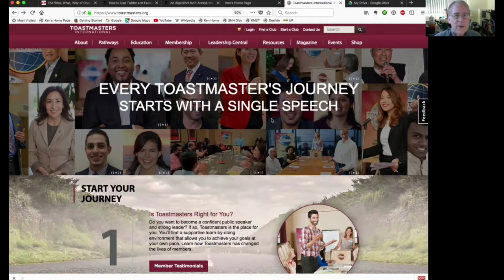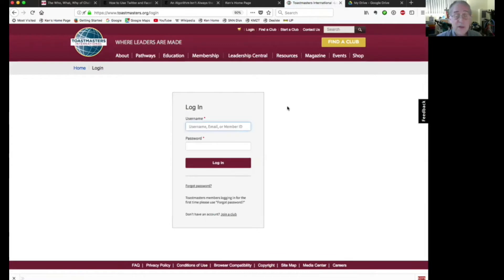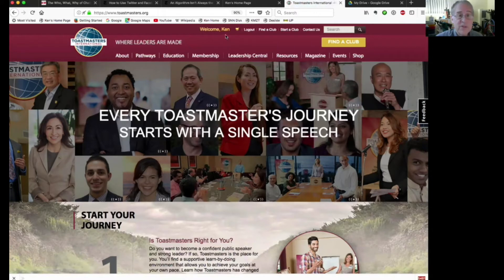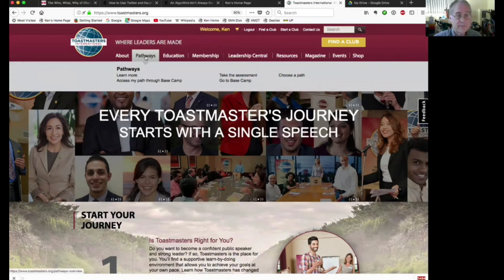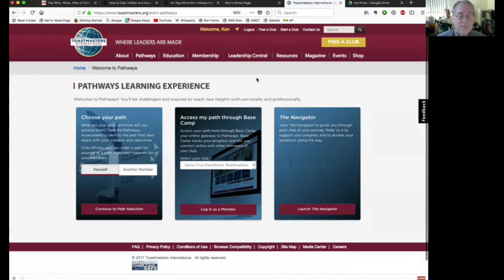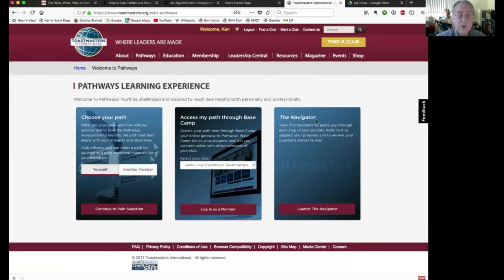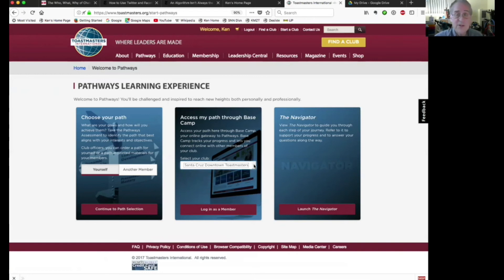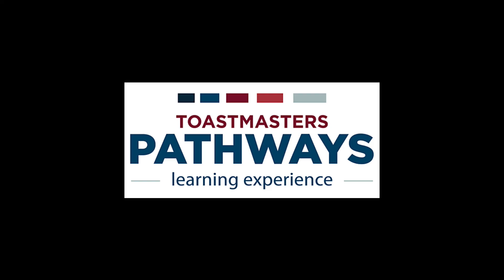Pathways: How to Log Into Pathways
Pathways Guide Ken Braly shows us how to login to toastmasters.org and how to access our Pathways Base Camp information.